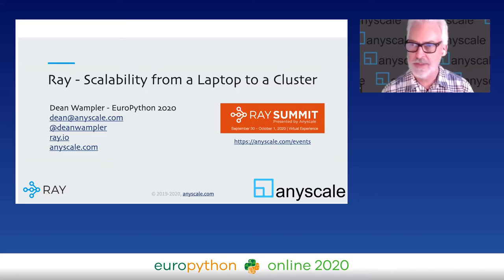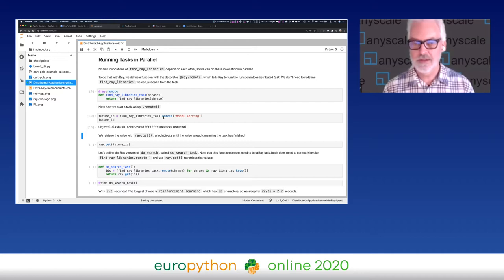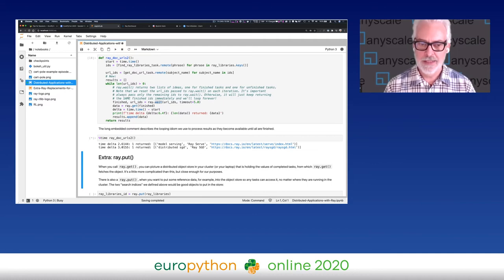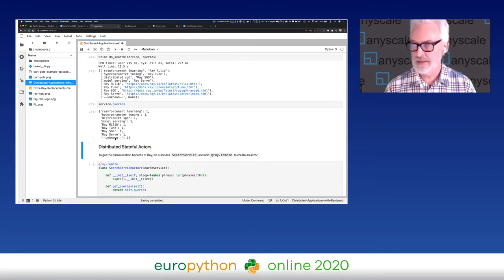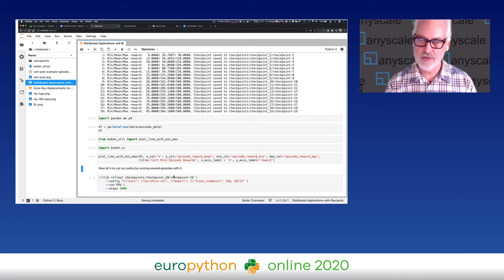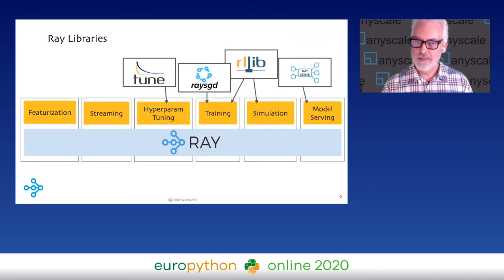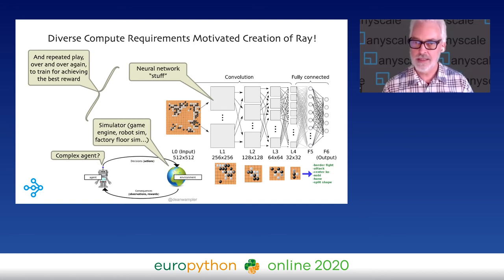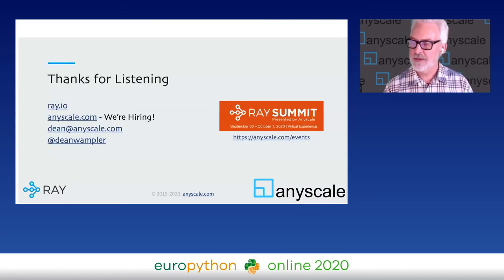Dean Wampler - Ray: A System for High-performance, Distributed Python Applications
"Ray: A System for High-performance, Distributed Python Applications
EuroPython 2020 - Talk - 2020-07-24 - Parrot Data Science
Online

By Dean Wampler

Ray is an open-source, distributed framework from U.C. Berkeley’s RISELab that easily scales Python applications from a laptop to a cluster. While broadly applicable, it was developed to solve the unique performance challenges of ML/AI systems, such as the heterogeneous task scheduling and state management required for hyperparameter tuning and model training, running simulations when training reinforcement learning (RL) models, and model serving. Ray is now used in many production deployments.

I'll explain the problems that Ray solves for cluster-wide scaling of general Python applications and for specific examples, like RL workloads. Ray’s features include rapid scheduling and execution of “tasks” and management of distributed state, such as model parameters during training. I'll compare Ray to other libraries for distributed Python.

This talk is for you if you need to scale your Python applications to a cluster and you want a robust, yet easy-to-use API to do it. You don't need to be a distributed systems expert to use Ray. You'll learn when to use Ray versus alternatives, how it’s used in several open source systems, and how to use it in your projects.